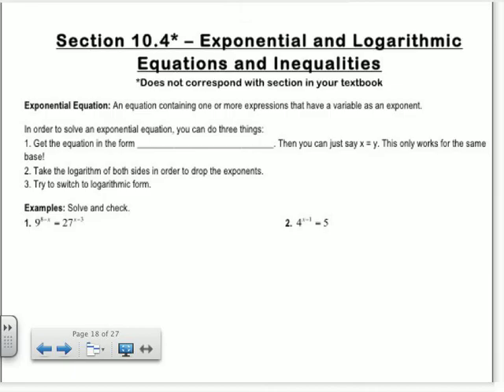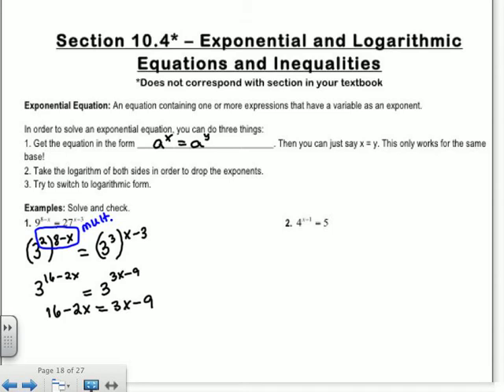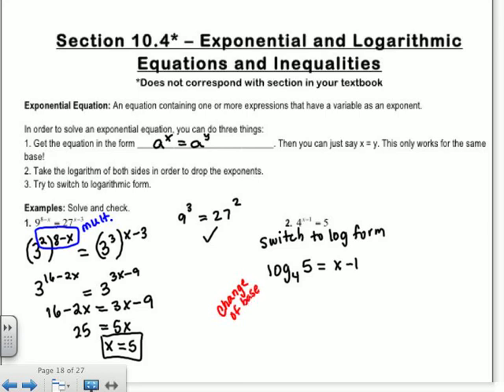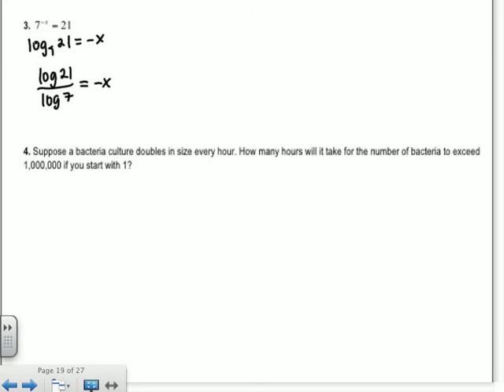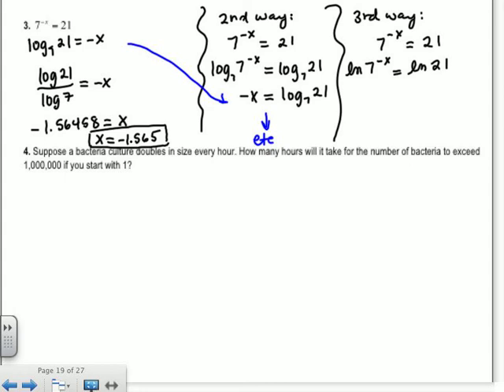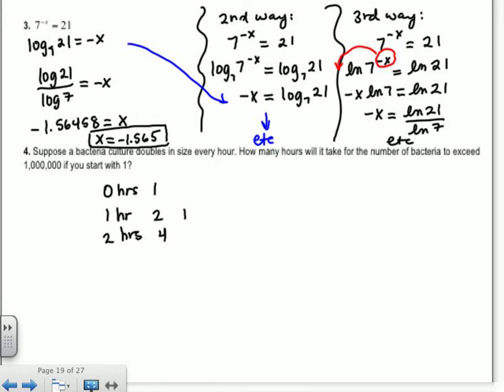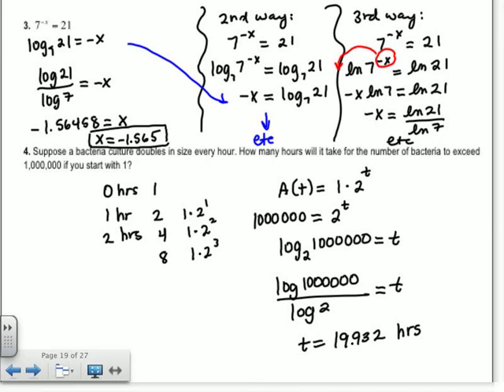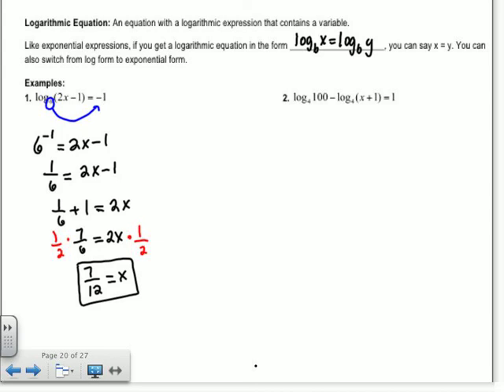10.4 part 1.mov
Section 10.4 (Part 1) - Exponential and Logarithmic Equations and Inequalities